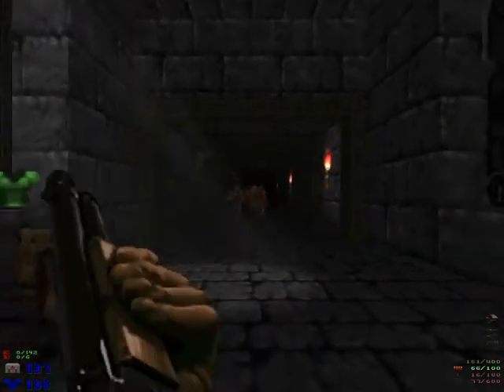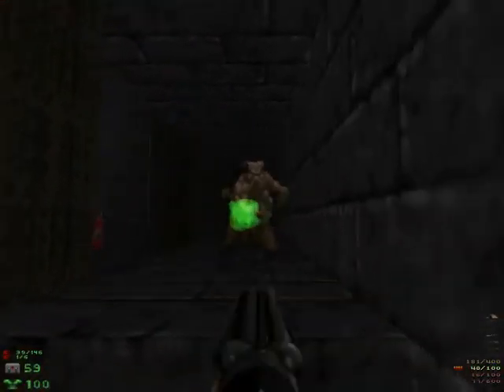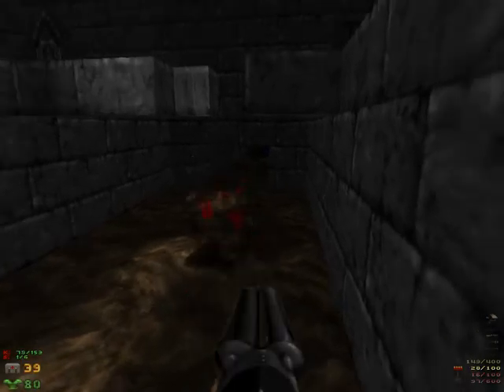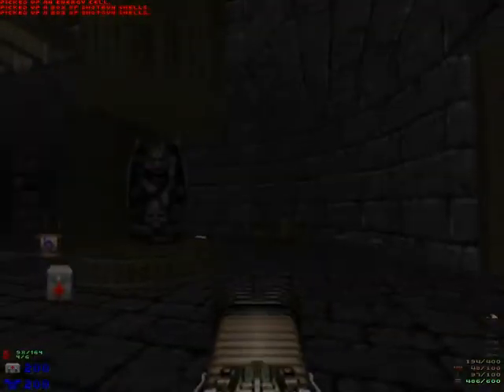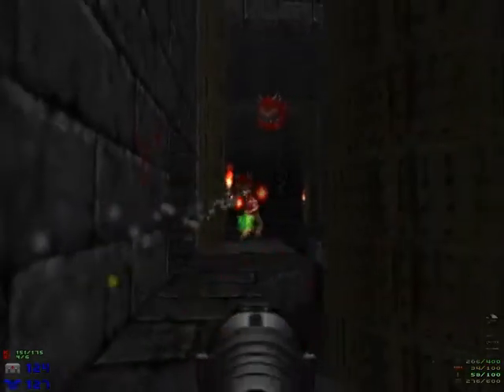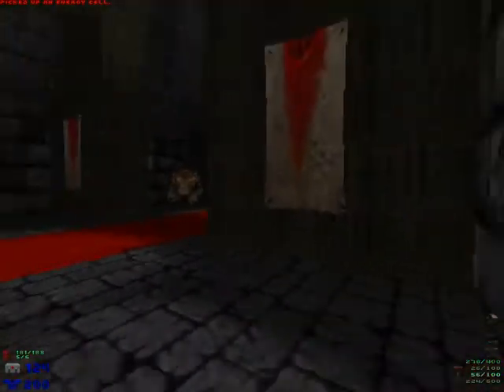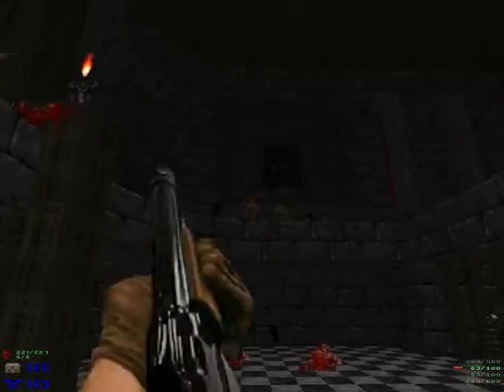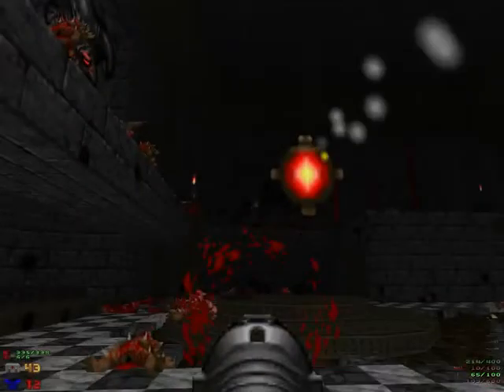Let's Play Doom Mods : Demons of Problematique 2 - Part Two - Oubliette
Gray and Brown, but the cool way.

Good classic gameplay, nice design, no keycards, not too long; Demons of Problematique 1&2 are some damn nice wads to play for Doom.

For the Something Awful forums. Port used : gzdoom.